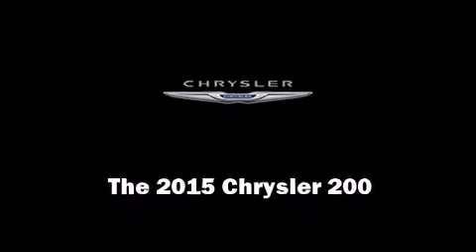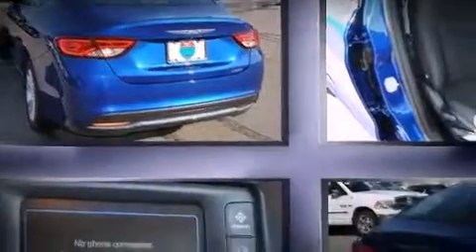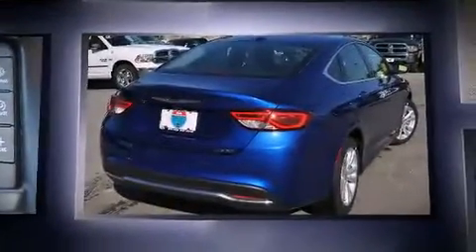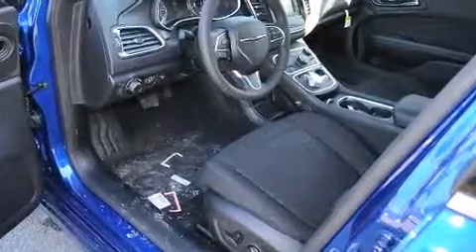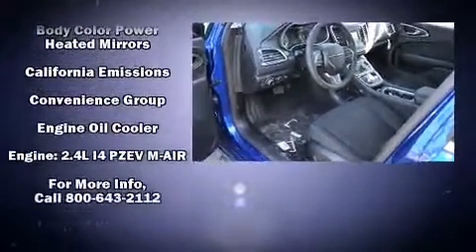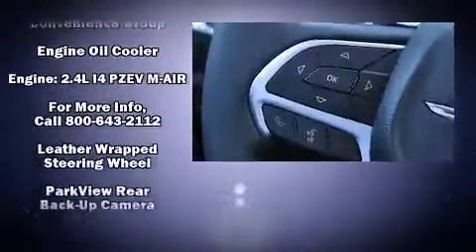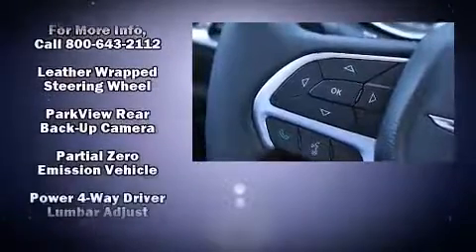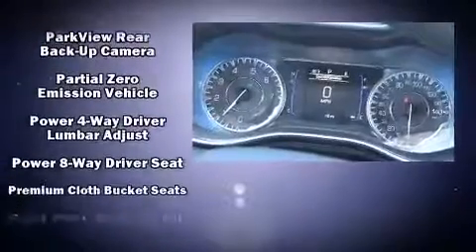2015 Chrysler 200 Limited in Lowell, MA 01852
495 Chrysler Jeep Dodge Ram SRT
732 Rogers St

Discerning drivers will appreciate the 2015 Chrysler 200. This 4 door, 5 passenger sedan offers the features and options for which you've been searching. Smooth gearshifts are achieved thanks to the efficient 4 cylinder engine, and for added security, dynamic Stability Control supplements the drivetrain. Chrysler paid particular attention to efficiency and practicality with the following features: 1-touch window functionality, an outside temperature display, fully automatic headlights, tilt and telescoping steering wheel, power windows, an overhead console, and more. Passengers are protected by various safety and security features, including: dual front impact airbags, head curtain airbags, traction control, brake assist, anti-whiplash front head restraints, a security system, and 4 wheel disc brakes with ABS. This car was designed with safety in mind, allowing you to drive with even greater assurance. You will have a pleasant shopping experience that is fun, informative, and never high pressured. Stop by our dealership or give us a call for more information.